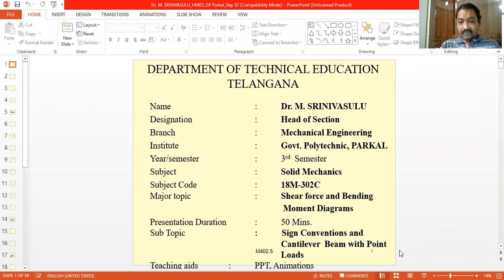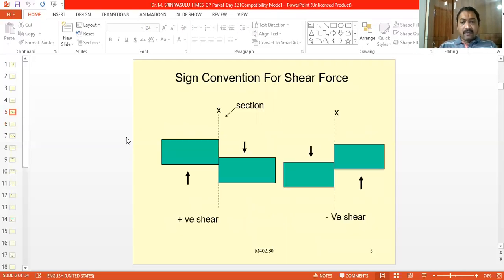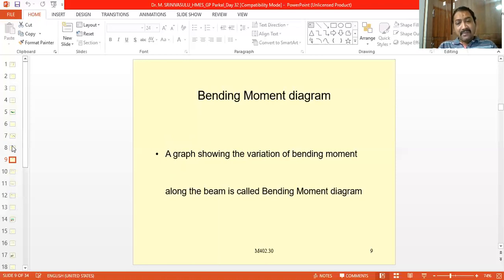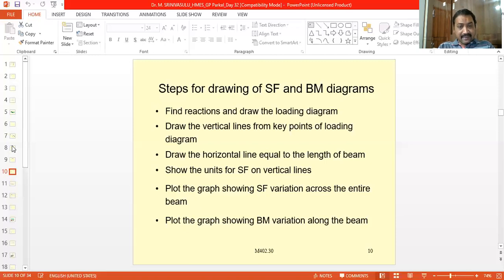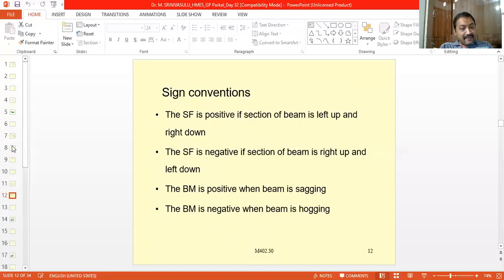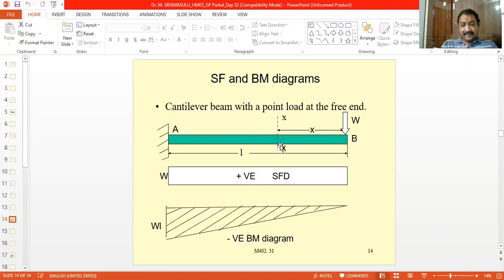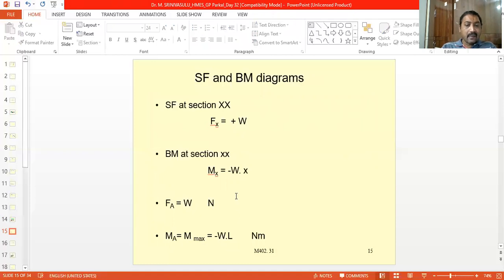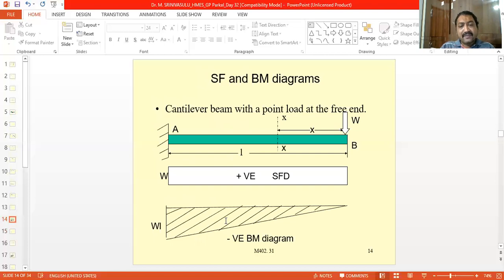Lesson on Shear force and Bending Moment Diagrams Part # 02 By Dr M SRINIVASULU HMES GP Parkal # 32